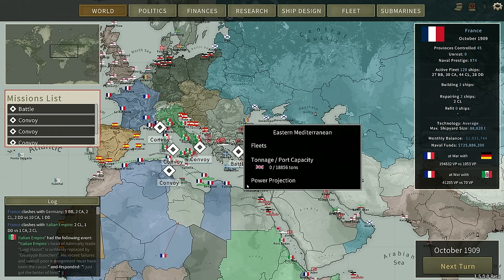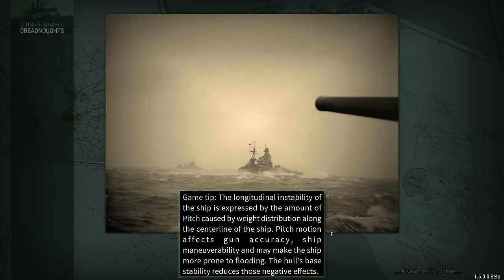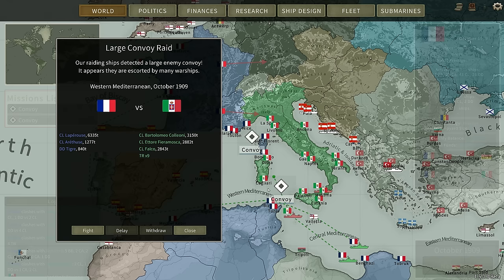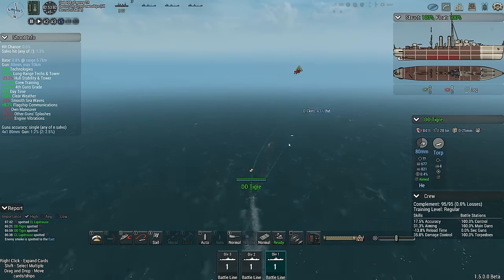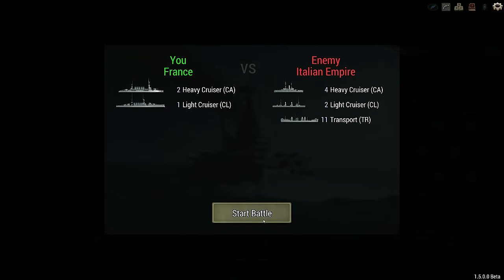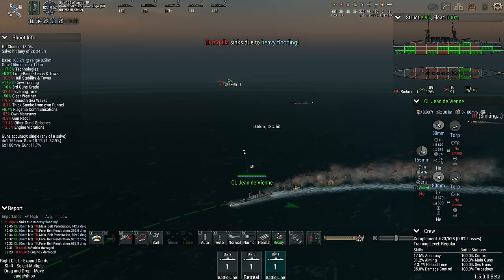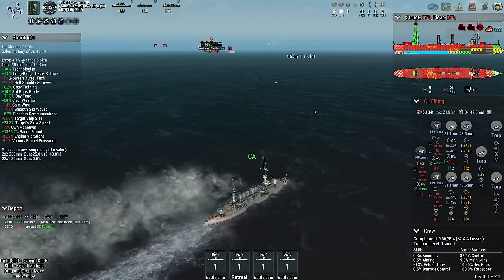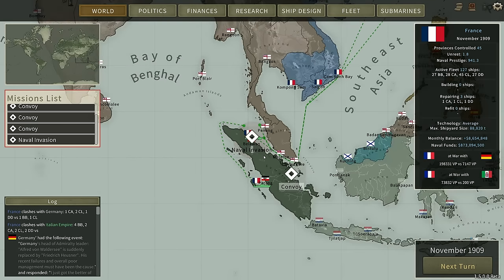Juicing Germany - Episode 11 - Dreadnought Improvement Project French Campaign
Someone has given the German sailors something that has turned them from zeroes to heroes as we suffer out first proper loss. Looks like this war is only just starting!

Want use the DIP mod? Well you can!

Or you could join my wonderful patrons ) who really do keep the channel going finacially and are the heart of the community

Captain of the 1st Company: Treefrog
Veteran Sergeants: 1st Place Onion, Rui, Welshy.
Sergeants: Charles Wright, David Walter, Jackie, Twitchyknees
Veterans: Adrien Young, Sunless Sky Nova, Darth Vendar
Battle Siblings: ArtsyJohnE, Caleb Mayer, DWB001, Haytor, Jackychan97, Jeffery Labbe, Joakim B, JT Bismarck, Laszlo Szidonya, M van Dongen, nagebenfro, Patrick Connerney, Patrick Welsh, PS_Games, Tentacle Shogun, Zadrias, Good Boy 24